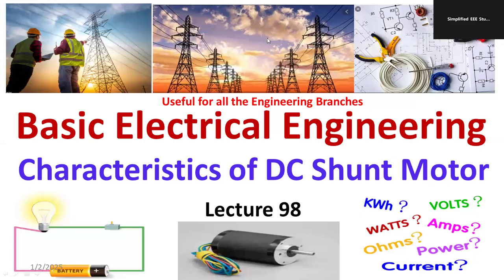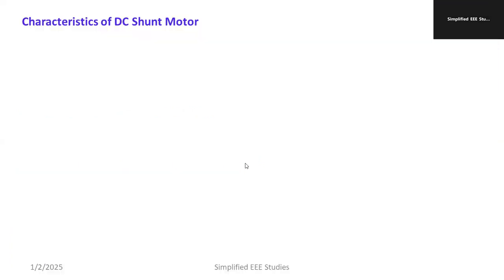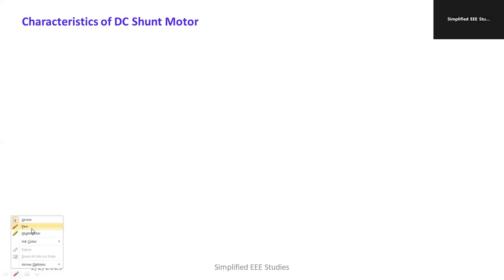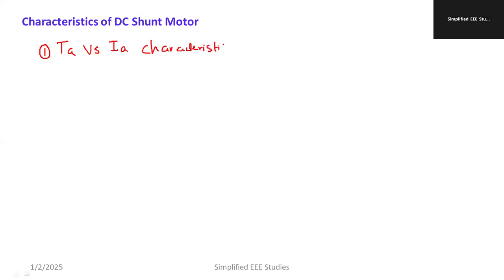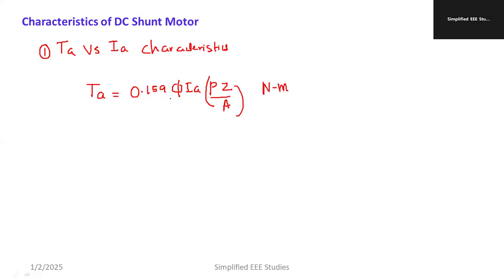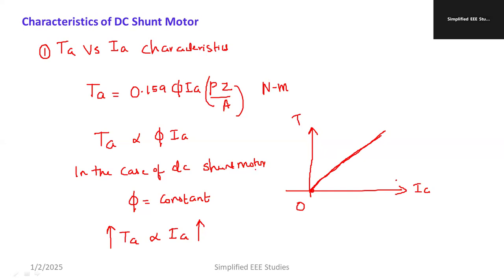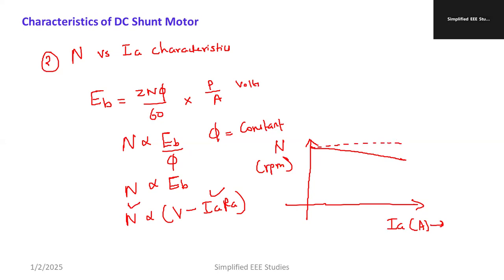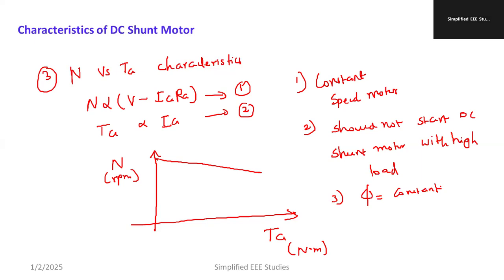Characteristics of DC Shunt Motor Basic Electrical Engineering| VTU Introduction to Electrical Engg.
Dear all,
Welcome to Simplified EEE Studies! In this video, we dive deep into the DC Series Motor Characteristics, exploring its working principles, performance graphs, and practical applications. This lecture is ideal for VTU Electrical Engineering students, competitive exam aspirants, and anyone interested in motor design and applications.

📚 Topics Covered in This Video:

Introduction to DC Series Motors: Construction and operating principles.
Characteristics of DC Series Motor:
Torque vs Armature Current (T-I) Characteristics
Speed vs Armature Current (N-I) Characteristics
Torque vs Speed (T-N) Characteristics
Performance Analysis:
How torque varies with load.
Speed regulation and limitations.
Efficiency and mechanical power output.
Applications of DC Series Motors:
Electric trains, cranes, hoists, elevators, and traction systems.
Industrial applications requiring high starting torque.
Graphical Representations and Equations:
Visual aids to understand key concepts.
Mathematical equations explaining performance curves.
📌 Video Chapters:
0:00 Introduction to DC Series Motors
2:15 Torque-Current Characteristics
5:10 Speed-Current Characteristics
7:30 Torque-Speed Characteristics
10:00 Applications in Industry

Simplified explanations for VTU, KTU, and Anna University syllabus.
Perfect for GATE, IES, and competitive exam preparation.
Graphical and mathematical analysis for better conceptual clarity.